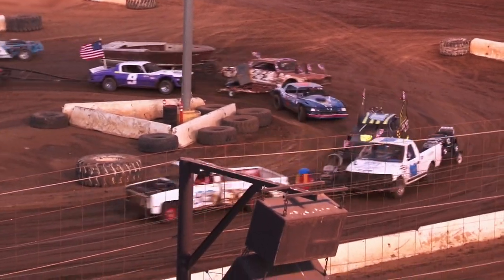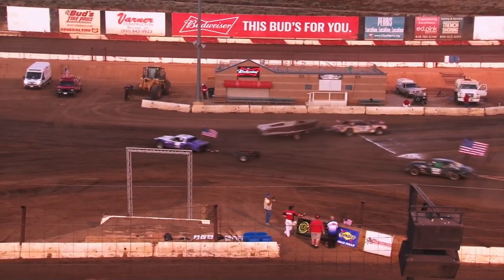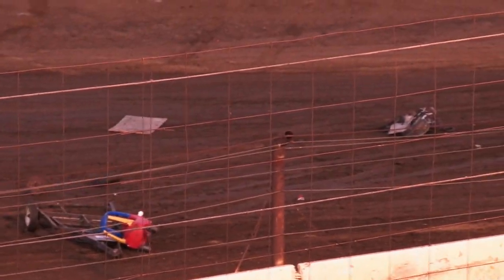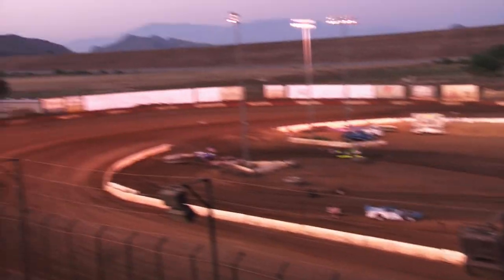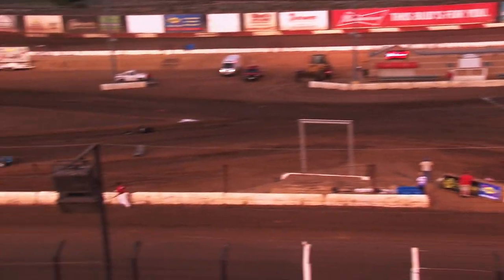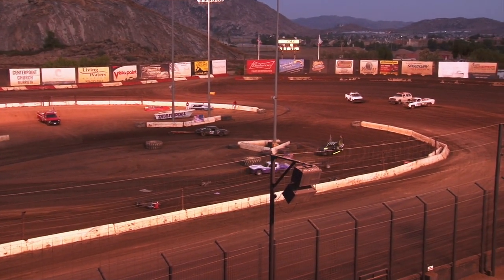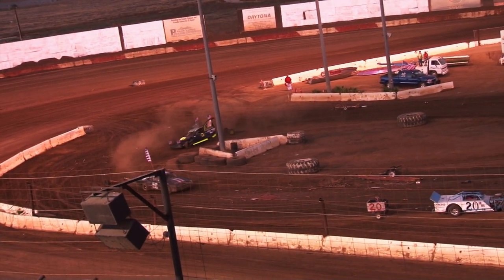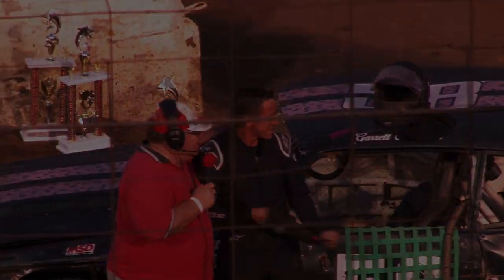Perris Auto Speedway Figure 8 Trailer Main Event Highlights 7-4-19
Wild night for sure. Started with 9 cars ended up with 3 running at the finish.  Some cars lost trailers early and later on. Lost some cars mechanically  because it was rough out there. Trailers and junk all over the track. Best watched live if you get a chance to come to the track.